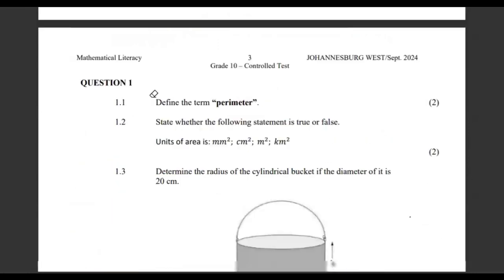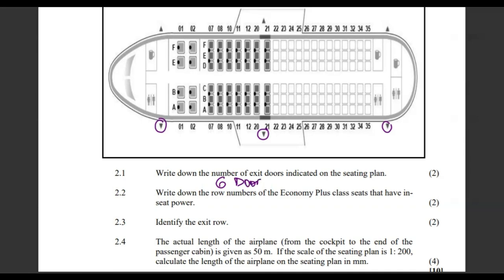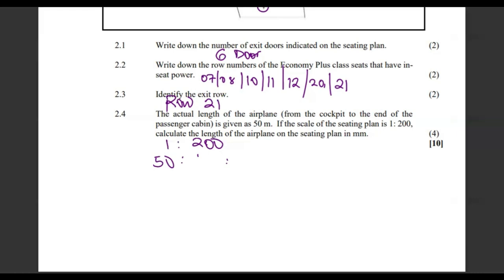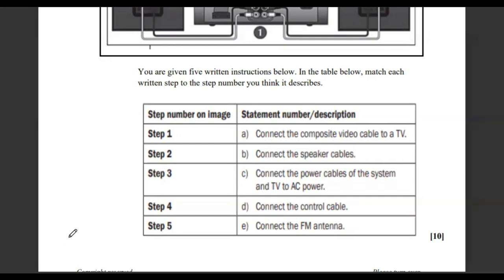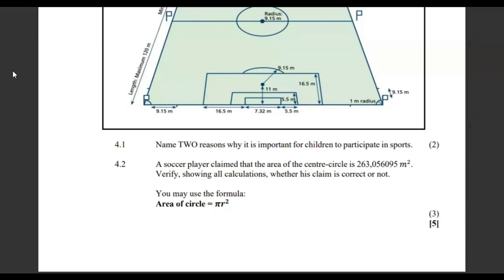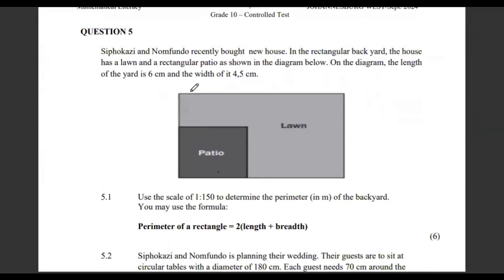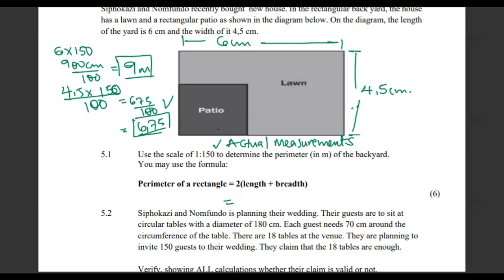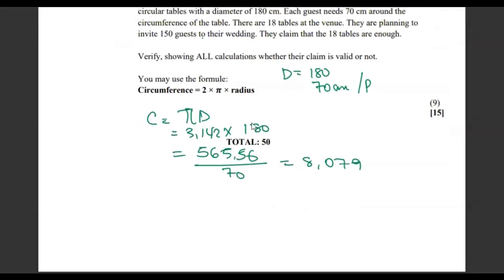P.1 GRADE 10 MATHEMATIC LITERACY EXAMS: Grade 10 mathematical literacy 2024 September thundereduc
Grade 10 mathematical literacy 2024 September thundereduc